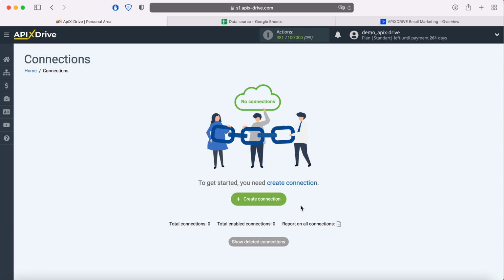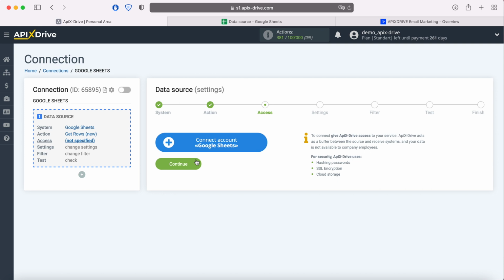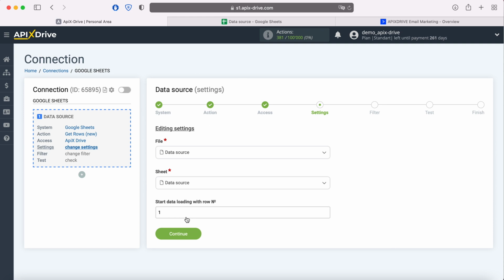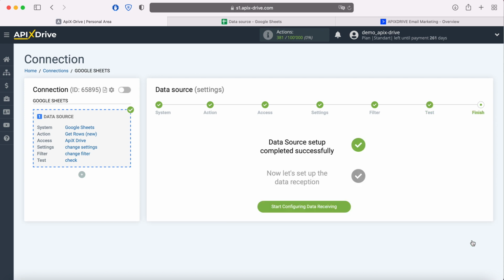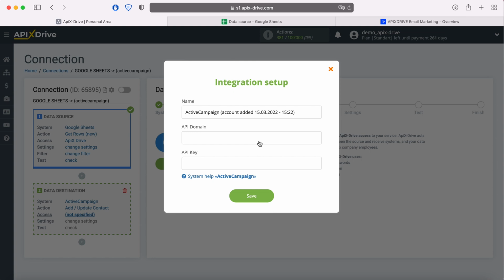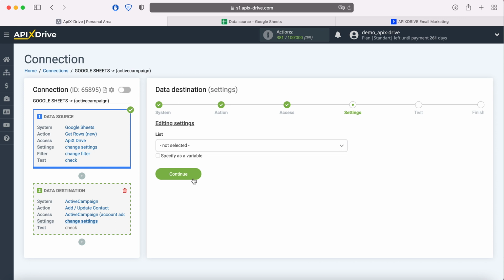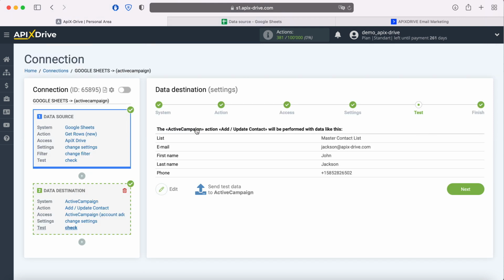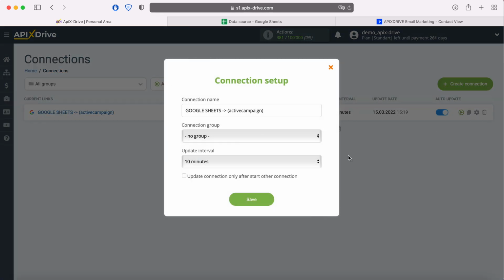Google Sheets and ActiveCampaign Integration | How to Get row from Google Sheets to ActiveCampaign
How to Get new row from Google Sheets to ActiveCampaign? Integrate Google Sheets and ActiveCampaign whith ApiX-Drive

In this video tutorial, we will learn:
✓ How to connect Google Sheets and ActiveCampaign
✓ How to add contacts from Google Sheets to ActiveCampaign

【Video Navigation】
0:00 - Introduction
0:35 - Setting up Google Sheets as a Data Source
2:14 - Setting up ActiveCampaign as a Data Receiver
4:49 - Setting up auto-update

➤  Steps to connect Google Sheets and ActiveCampaign
1. Link your Google Sheets and ActiveCampaign account with ApiX-Drive
2. Select Google Sheets as your data source App and 'Get new row' as your action
3. Select ActiveCampaign as your data receiver App and 'add contacts' as your action
4. Map Google Sheets fields to relevant fields in ActiveCampaign
5. Turn your integration on auto update.